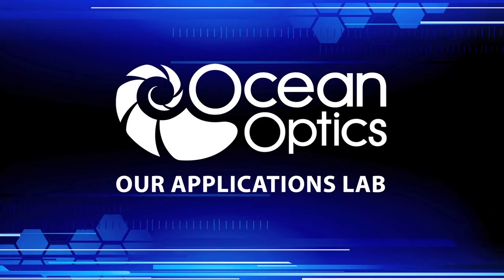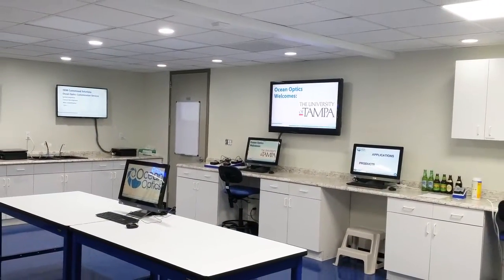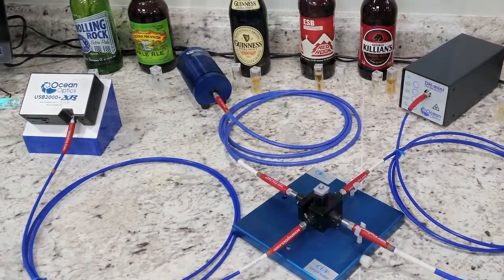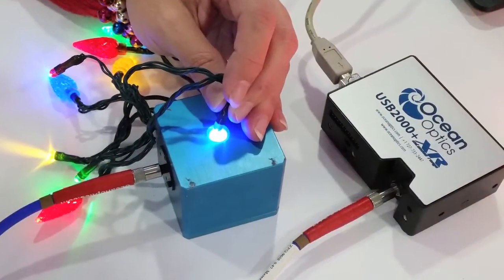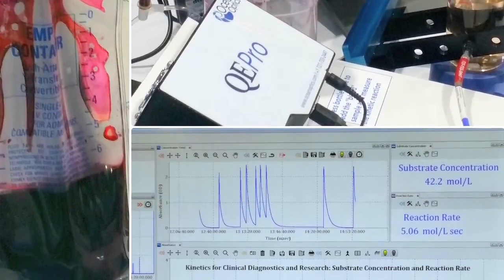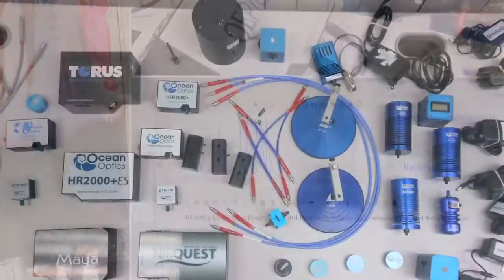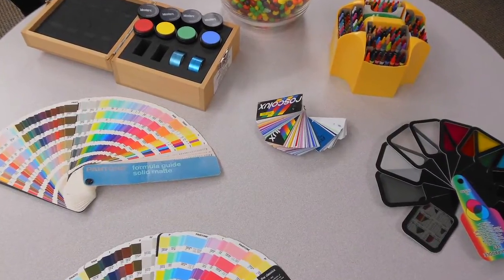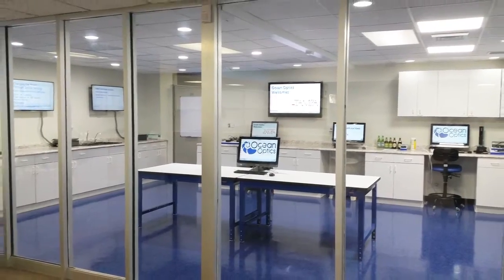The Ocean Optics Applications Lab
Come to Dunedin, Florida to experience the Ocean Optics Applications Lab. Dedicated in 2014, this lab houses a wealth of spectroscopy equipment and knowledge. Bring your measurement questions, and find out how the science of spectroscopy can solve your challenges.